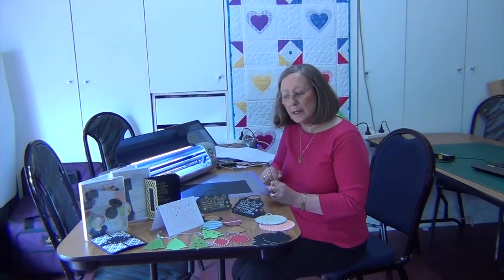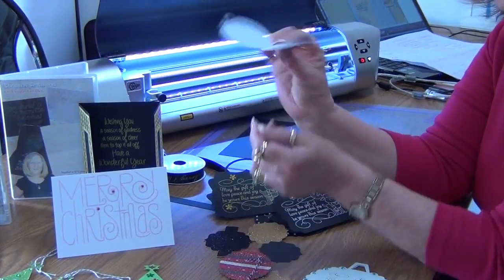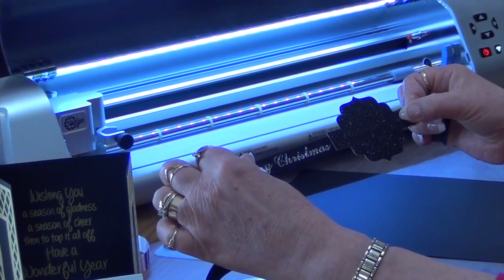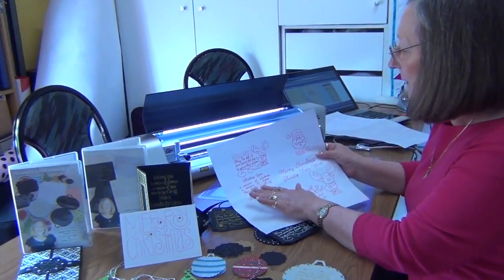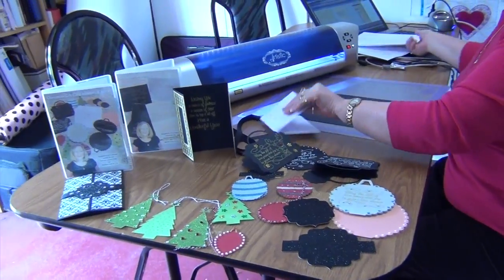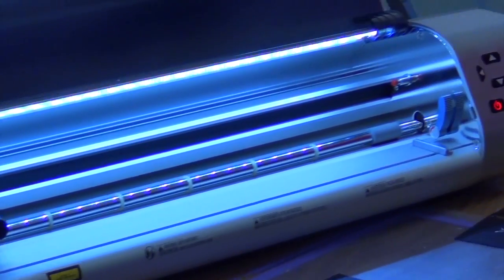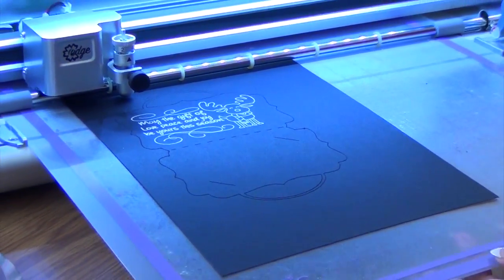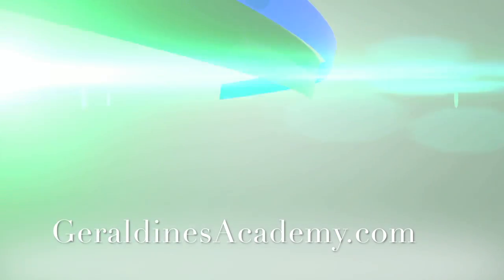Janome Artistic Edge Christmas Gift Cards And Tags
Janome Artistic Edge Digital Cutter project files to help you create your own Christmas gift cards to add bling to your gifts.

The files are in SVG & FDC formate suitable for the Janome Artistic Edge and the Brother Scan & Cut.